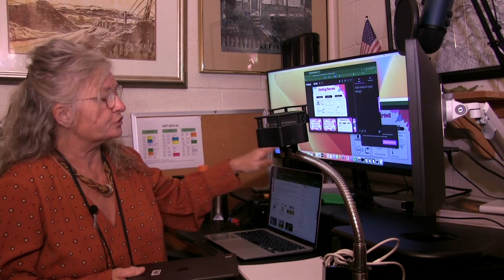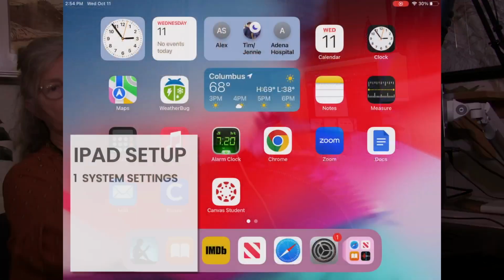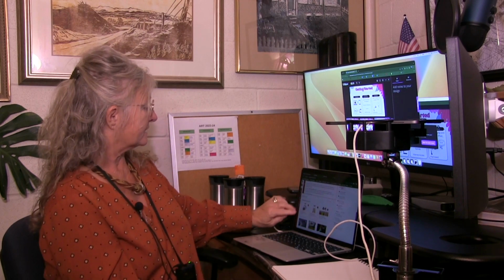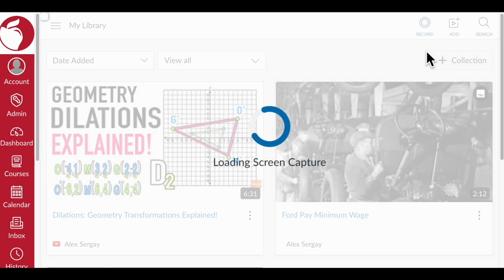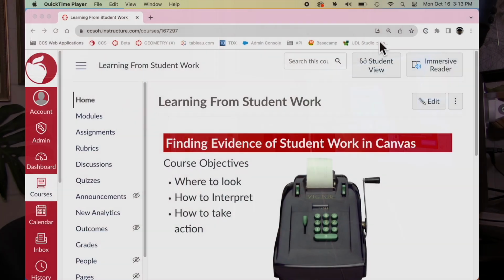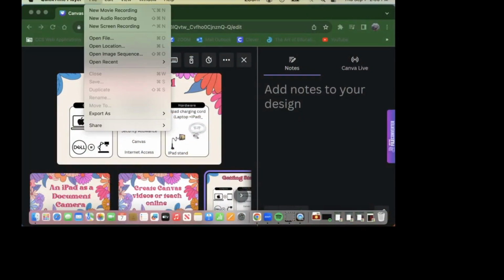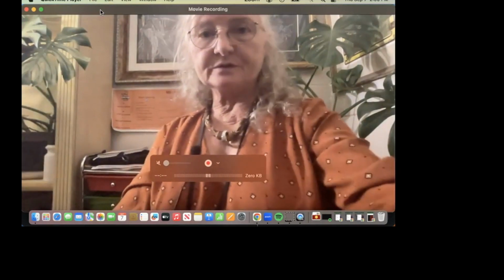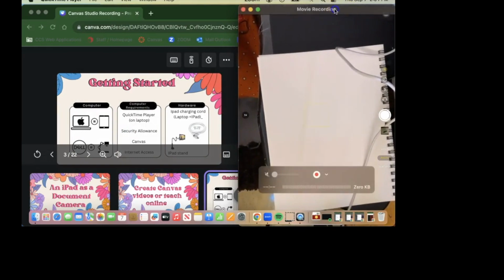Canvas Studio with iPad Art Capture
Columbus City Schools' Jackie Andrews demonstrates how to use an iPad as a document camera to record live video within a Canvas Studio screen capture.